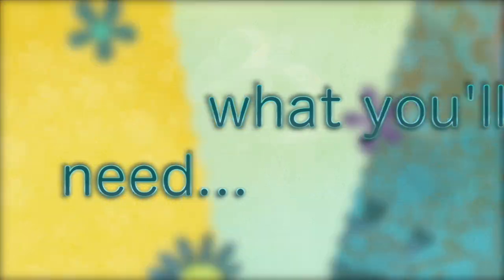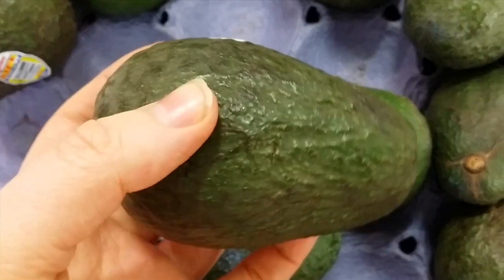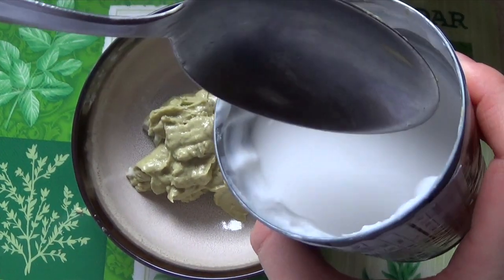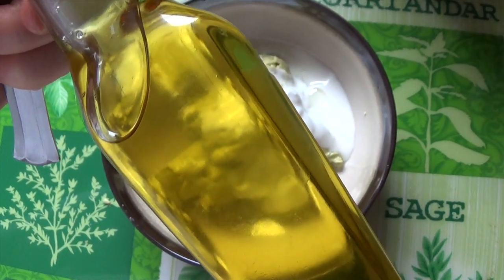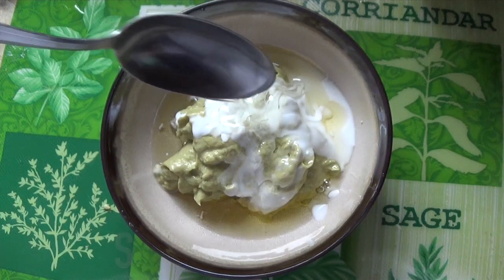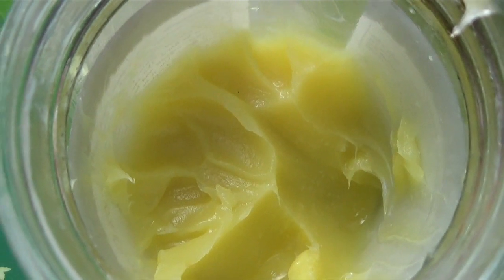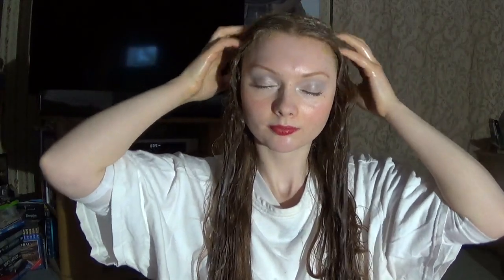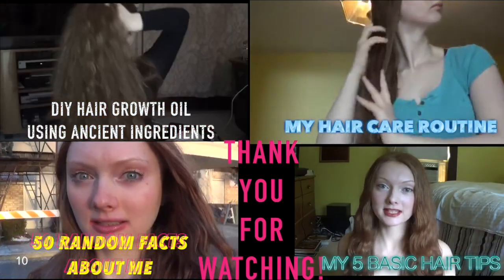Avocado Hair Mask (SILKY SMOOTH HAIR) + Collab w/Amarie Halley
This avocado hair mask is perfect for fast hair growth, prevents split ends, anti-frizz, preventing frizzy hair, and long silky soft hair. Thank you for all of your support and for watching my videos :)

Links to what I used in this video below :)

Macademia Nut Oil

Olive Oil

Coconut Oil

Coconut Milk